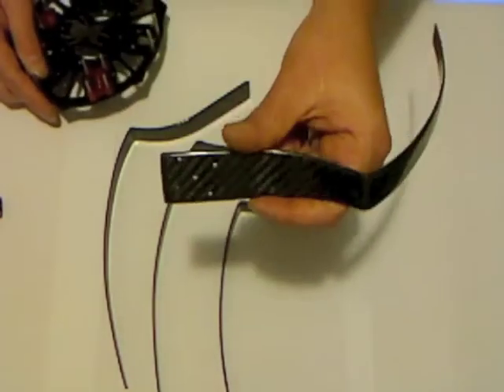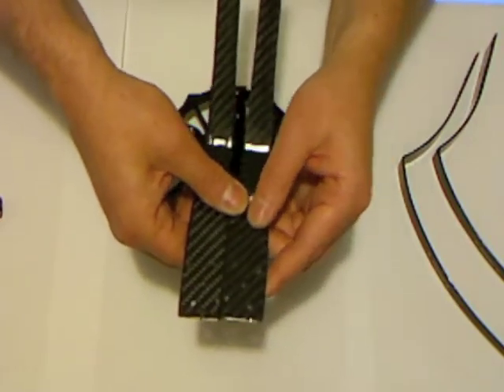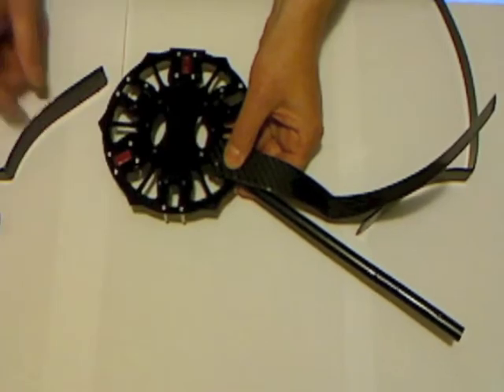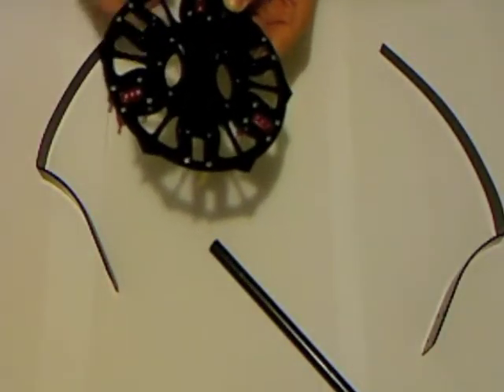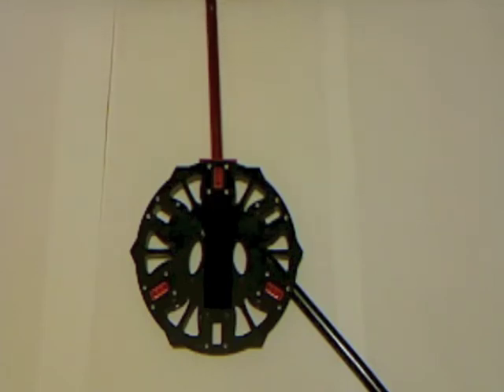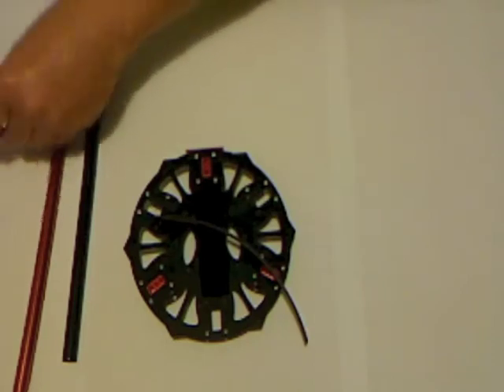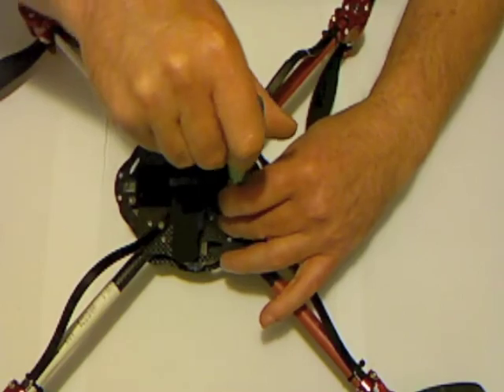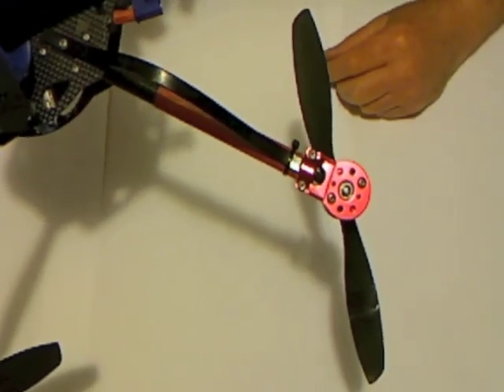Scarab Build Landing Gear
Scarab Build part 5. Landing Gear